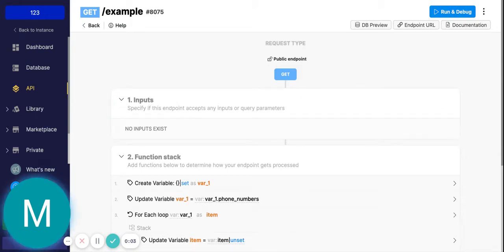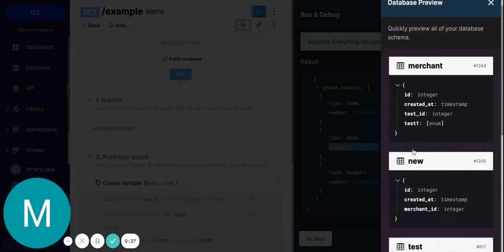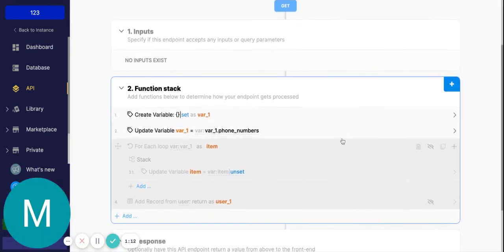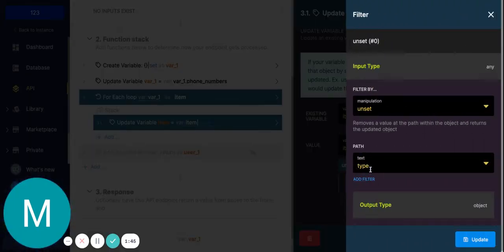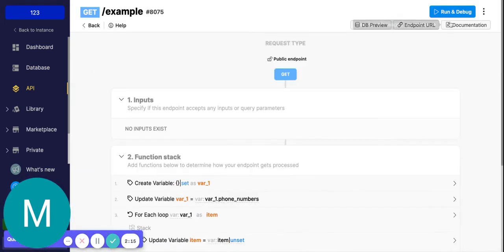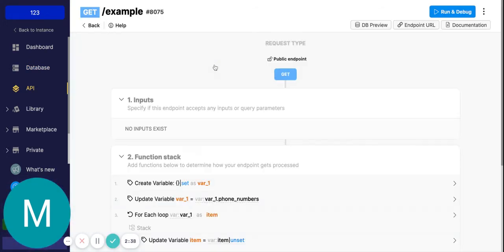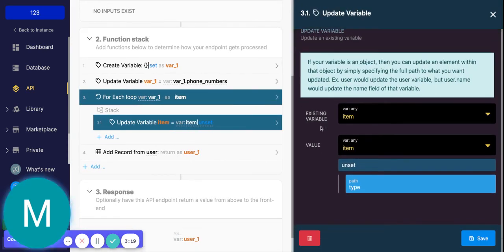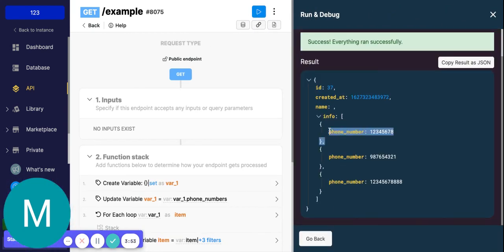Parsing through an object array and adding an object array to the database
Customer question: I am receiving an object array back in a response from an API call. I want to be able to parse through it and grab a single field within it. Then I want to add that single field to an existing object array in my database?